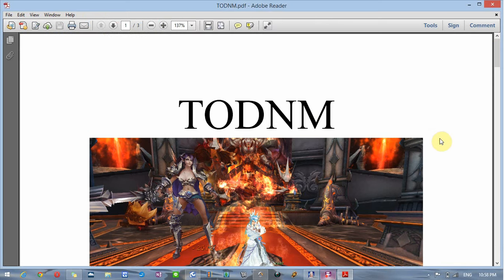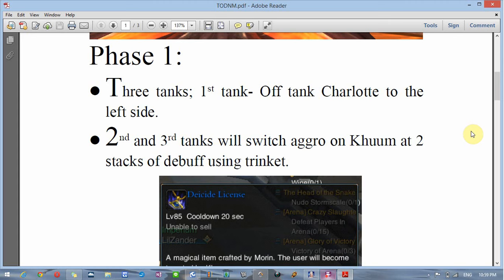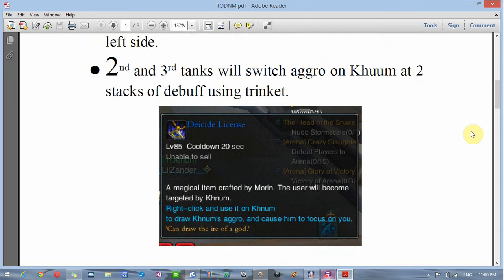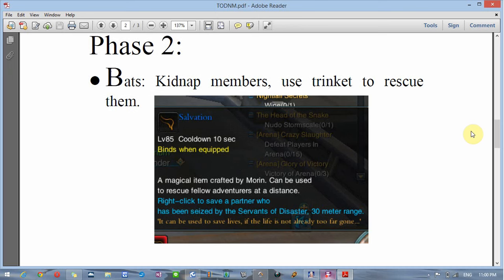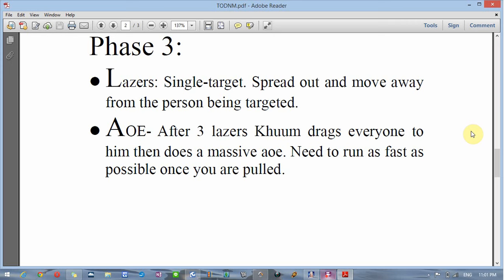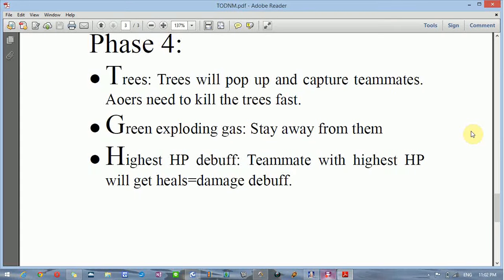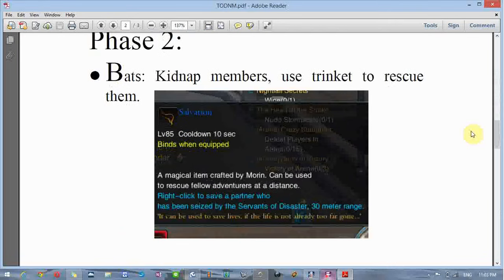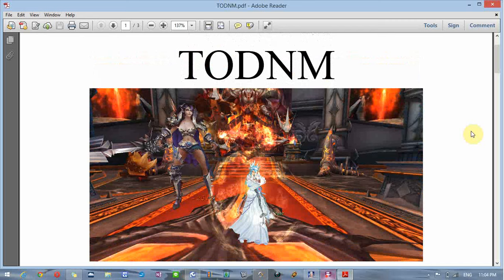Forsaken World 2 - Temple of Disaster Explanation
Forsaken World 2
Temple of Disaster explanation